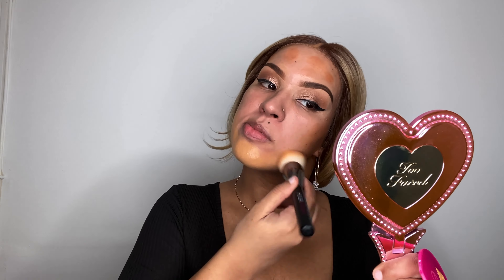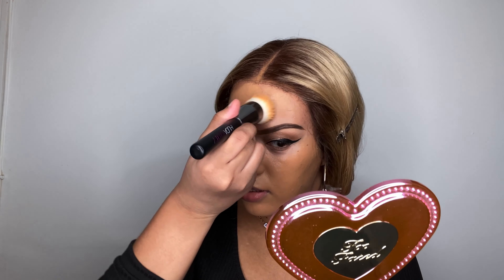SAYING GOODBYE TO COLOR CORRECTING? MAKE UP FOR EVER 1 STEP PRIMER GRAYNESS REDUCER | INFLUENSTER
Hey guys! I’m so excited to share with y’all such an innovative primer. Can we say goodbye to color correcting with concealers because of this one? 🤔🧡
My name’s Vanessa, I’m a certified makeup artist. (If you live in the NJ area and would like to book a makeup appointment with me just email me in the email down below! 💕) Here I hope to share my passion for makeup and express my creativity. ❤️

Products mentioned in this video:
Make Up For Ever Step 1 Primer Greyness Reducer
Dose of Colors Foundation in the Shade 123
Dose of Colors Concealer in the Shade 17